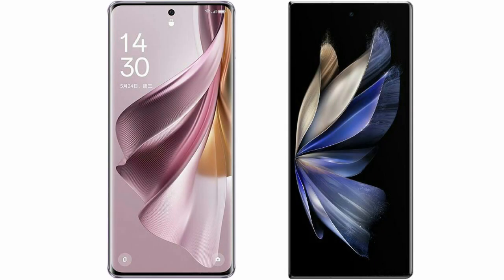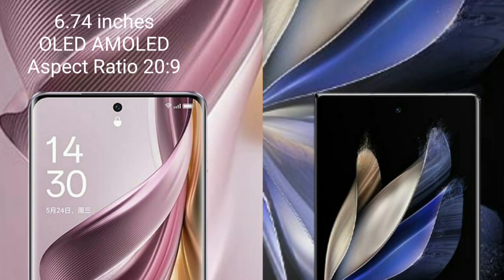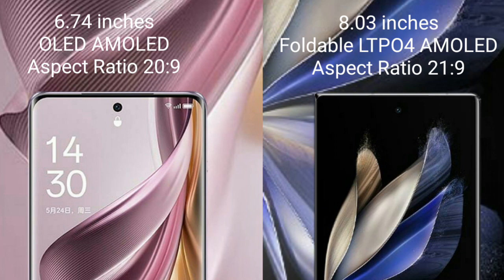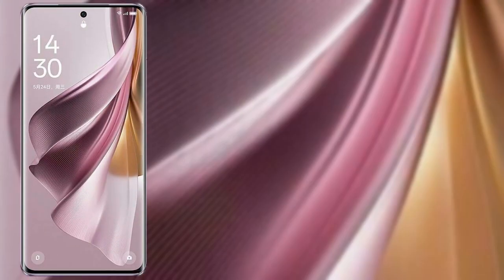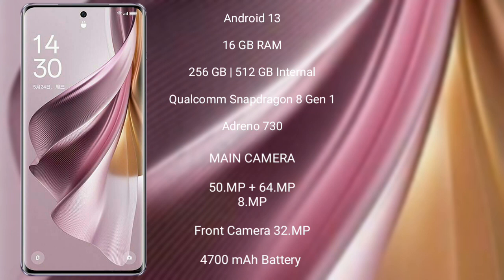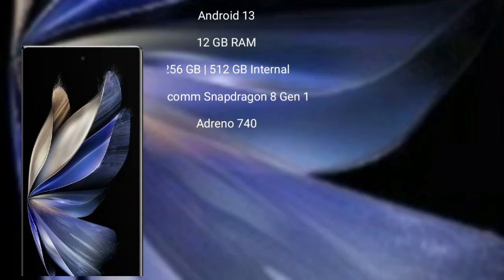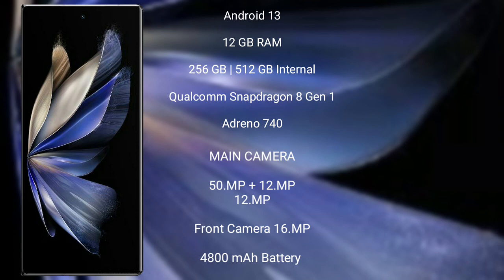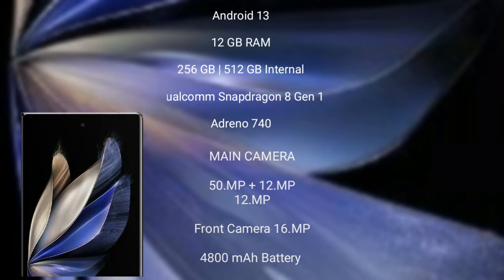Oppo Reno 10 Pro Plus vs Vivo X Fold 2 Review & Comparison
oppo reno 10 pro plus vs vivo x fold 2
reno 10 pro vs x fold 2